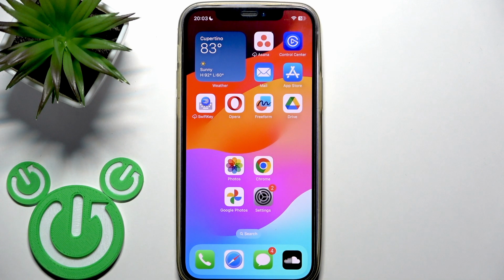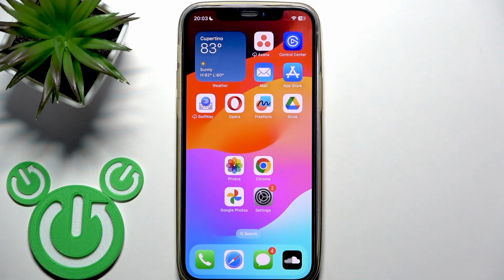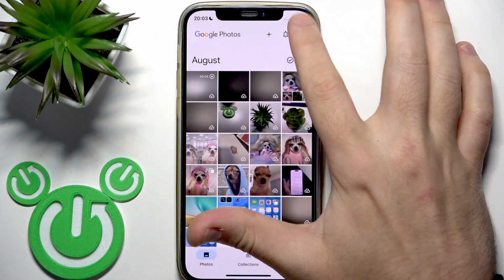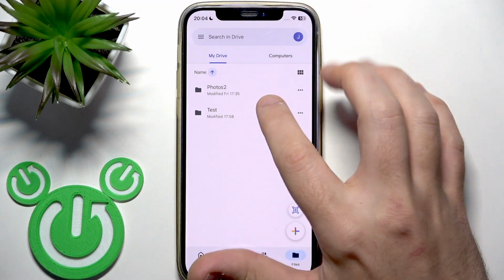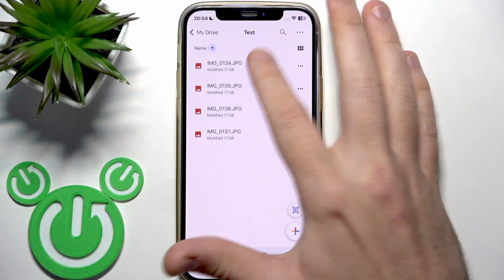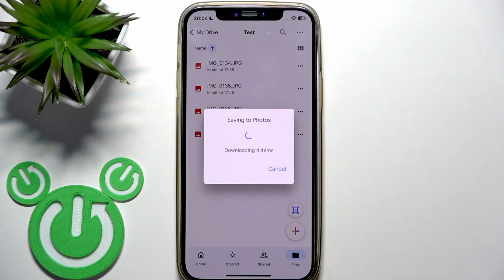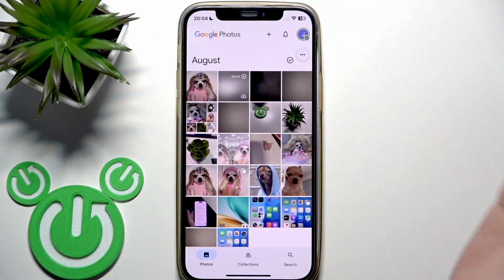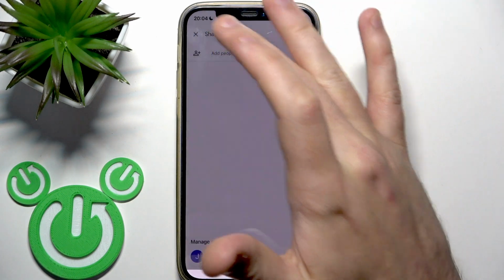How to Move Photos from Google Drive to Google Photos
If you want to transfer your pictures from Google Drive to Google Photos, this video will show you the easiest way to do it step by step. Learn how to move your photos quickly and safely using the Google Photos app and Google Drive. We’ll cover how to enable backup in Google Photos, download your images from Google Drive, and make sure your photos are uploaded to Google Photos automatically. This method works for anyone who wants to keep all their memories organized in one place. Follow along to make sure your photos are moved correctly and nothing gets lost.

How to enable backup in Google Photos app?
Where are downloaded Google Drive photos saved before uploading to Google Photos?

0:00 Introduction
0:10 Open Google Photos and enable backup
0:30 Open Google Drive and select photos
0:50 Download photos from Google Drive
1:12 Photos saved to gallery
1:21 Photos upload to Google Photos
1:36 Sharing limitations
1:47 Outro